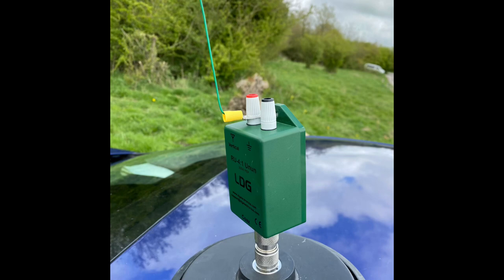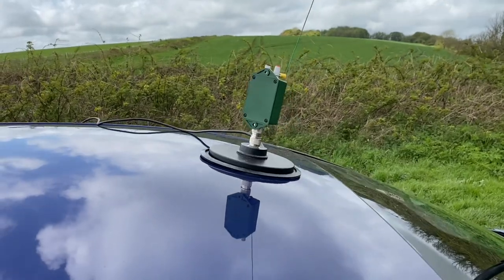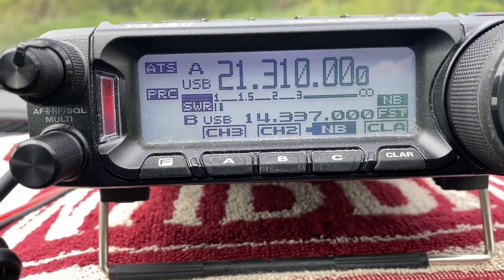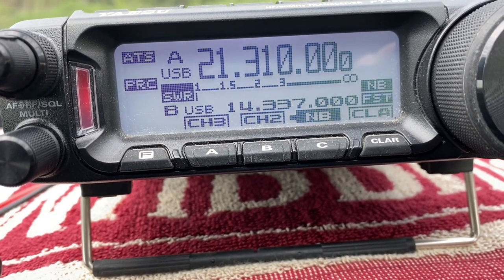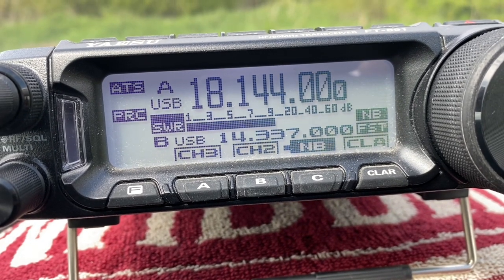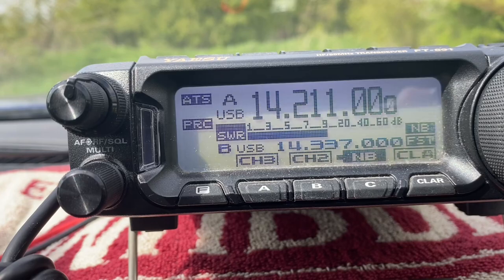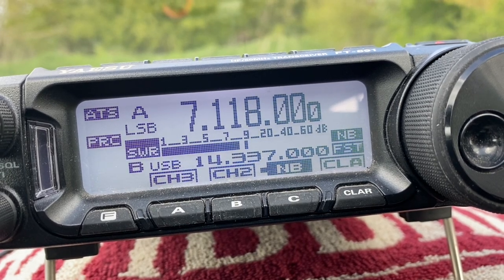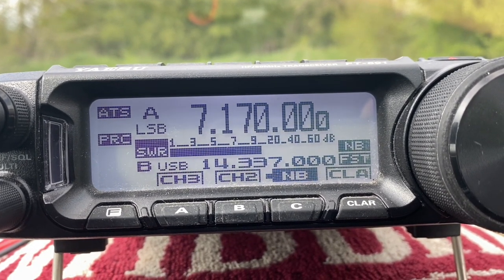Ham Radio: Simple HF Portable Multi-Band Antenna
Developing the Rybakov Multi-Band non-resonant antenna into an even more convenient way to deploy it. This time, no ground radials and using the car as a ground/earth.

Takes less than 5 minutes to deploy